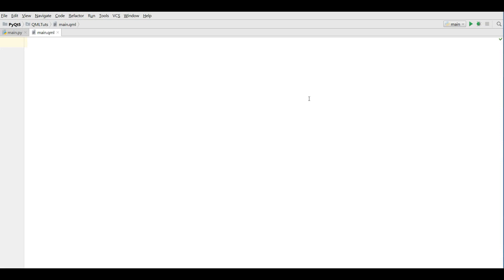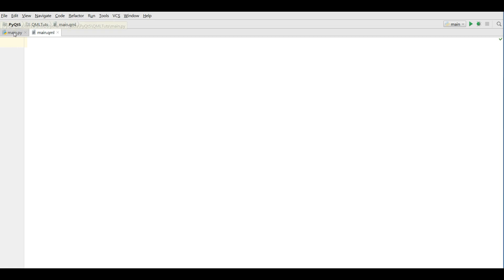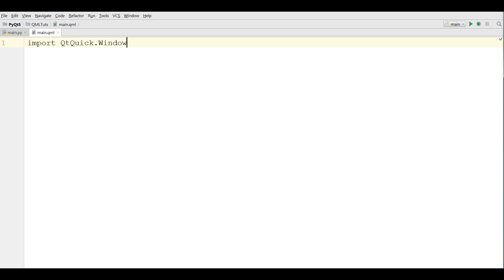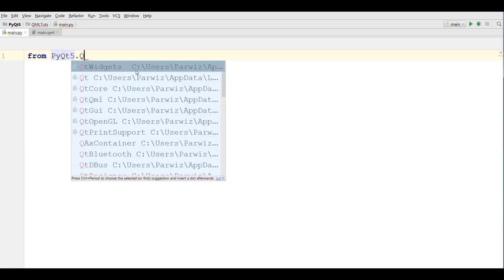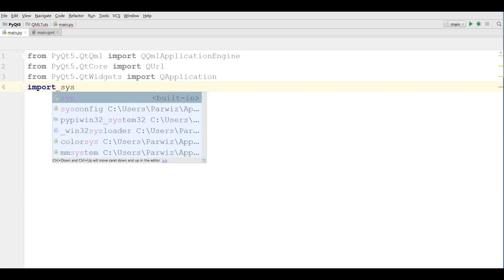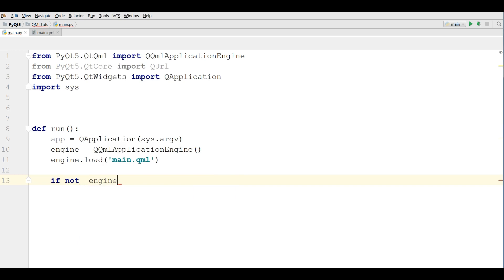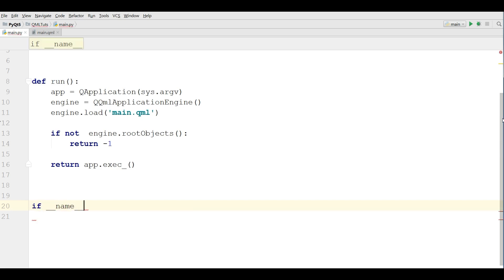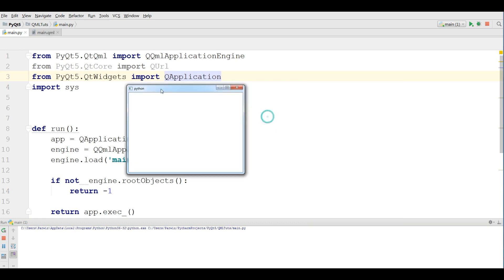48 PyQt5 QML Introduction And First Window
This is our fourth eight video in PyQt5 GUI Programming
in this video we are going to cover about a new technology that is called QML QML is qt markup language that you can seprate your application design from implementation

QML Applications
QML is a declarative language that allows user interfaces to be described in terms of their visual components and how they interact and relate with one another. It is a highly readable language that was designed to enable components to be interconnected in a dynamic manner, and it allows components to be easily reused and customized within a user interface. Using the QtQuick module, designers and developers can easily build fluid animated user interfaces in QML, and have the option of connecting these user interfaces to any back-end C++ libraries.

What is QML?
QML is a user interface specification and programming language. It allows developers and designers alike to create highly performant, fluidly animated and visually appealing applications. QML offers a highly readable, declarative, JSON-like syntax with support for imperative JavaScript expressions combined with dynamic property bindings.
The QML language and engine infrastructure is provided by the Qt QML module. For in-depth information about the QML language, please see the Qt QML module documentation.
The following pages contain more information about QML:

What is Qt Quick?
Qt Quick is the standard library of types and functionality for QML. It includes visual types, interactive types, animations, models and views, particle effects and shader effects. A QML application developer can get access to all of that functionality with a single import statement.The QtQuick QML library is provided by the Qt Quick module. For in-depth information about the various QML types and other functionality provided by Qt Quick, please see the Qt Quick module documentation.